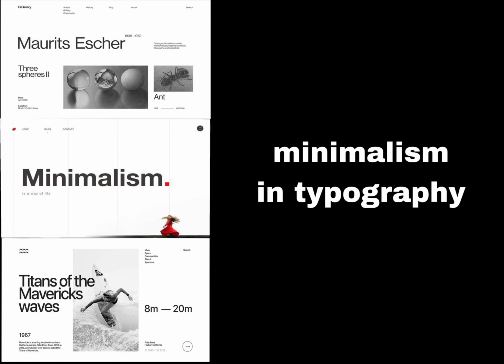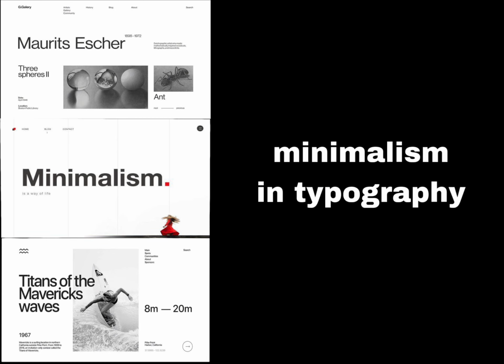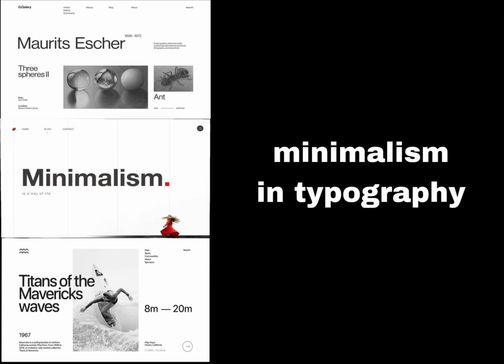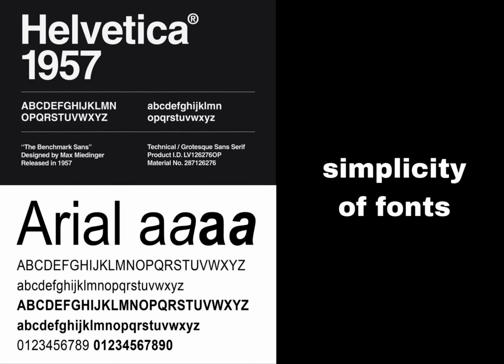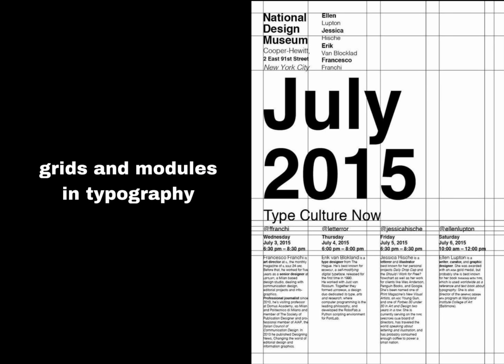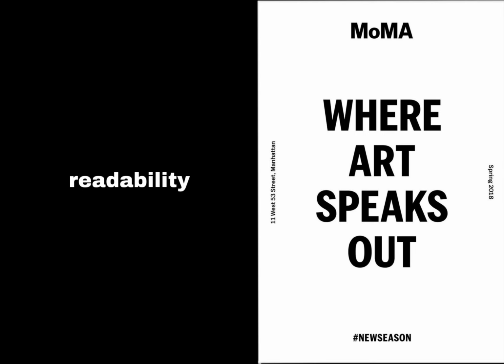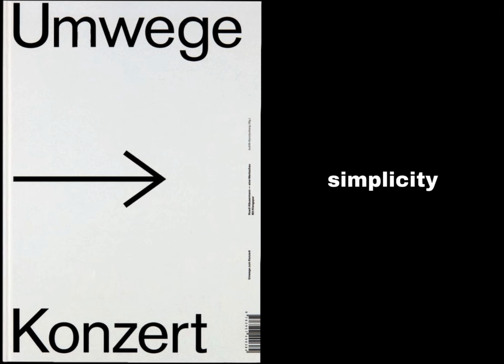the visual language of minimalism in typography